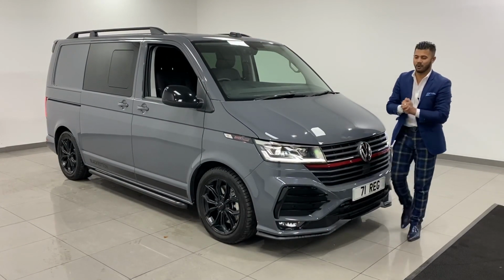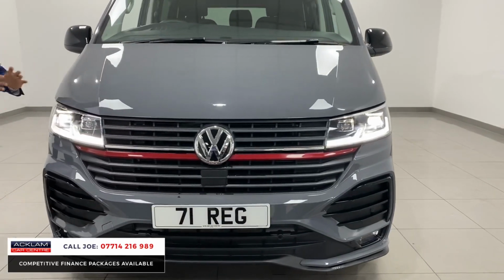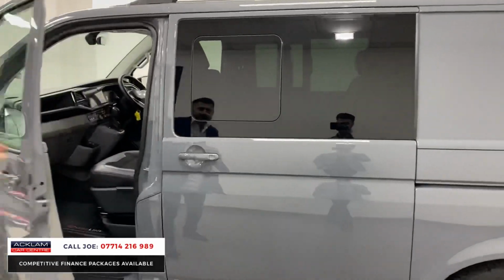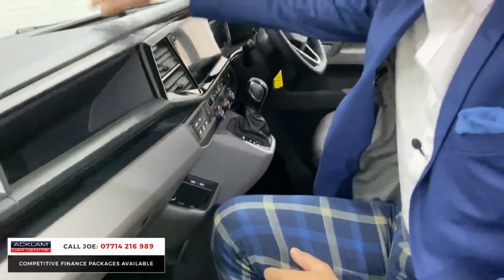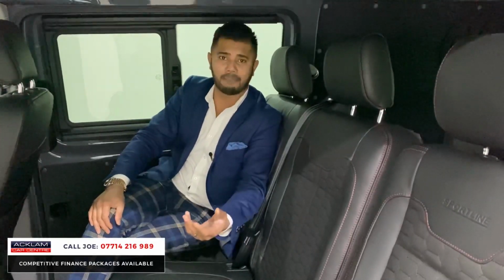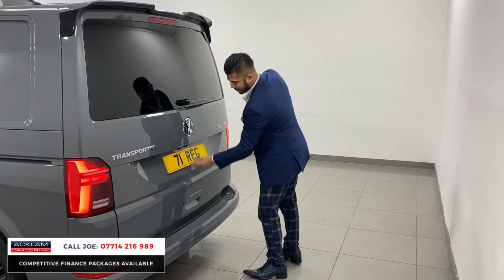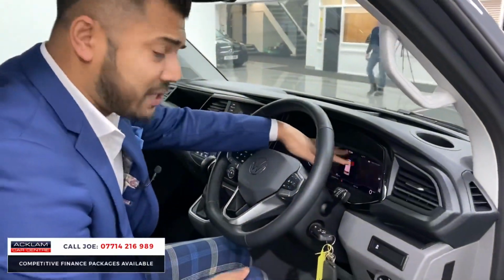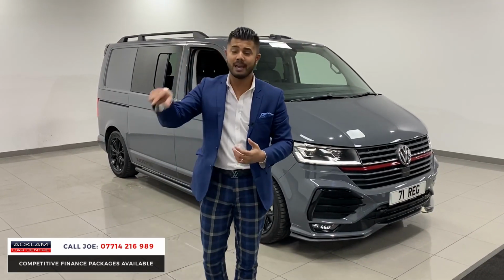2021 Volkswagen Transporter T32 Sportline Black Edition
The van that keeps on giving. Holding the undisputed title of best looking & highest specced Transporter this is the Factory Sportline Black Edition with 204bhp, 7-Speed DSG Gearbox & styling cues taken from VW’s performance range both inside & out. All in addition to a plethora of modern driver comfort & convenience

Only 3,551 Miles. Live Priced at £74,990 - This Transport is VAT Qualifying, Price Includes VAT - Buy & Reserve Online